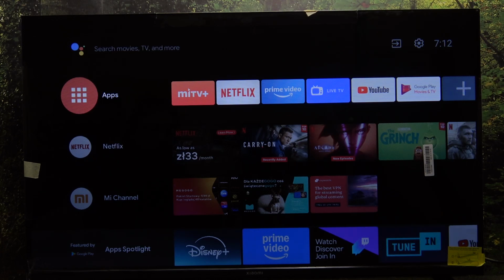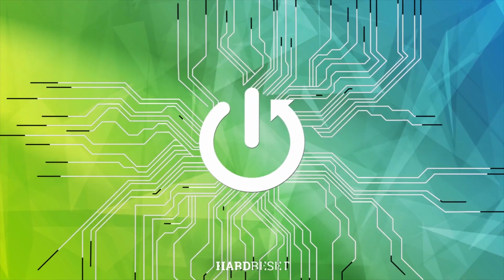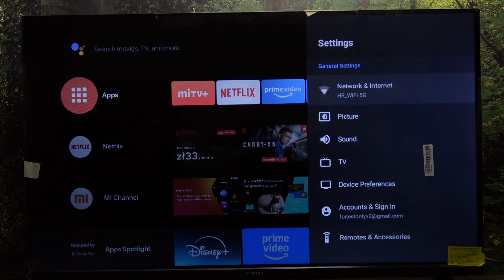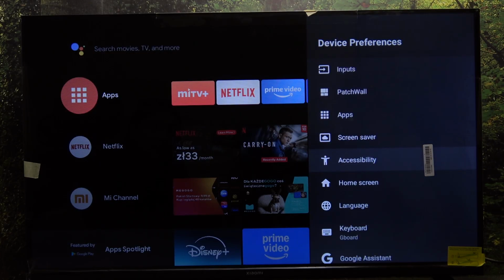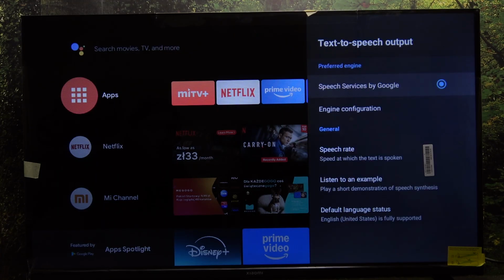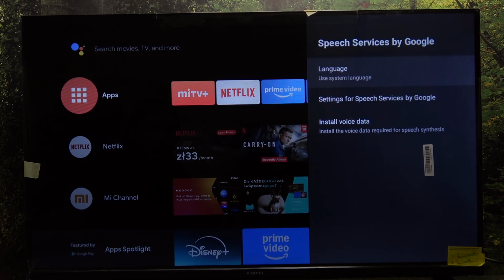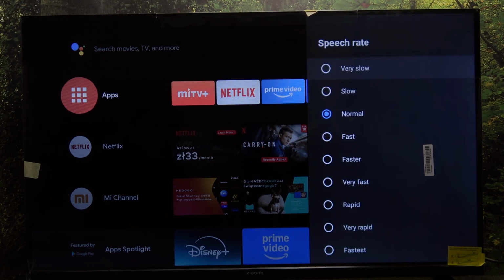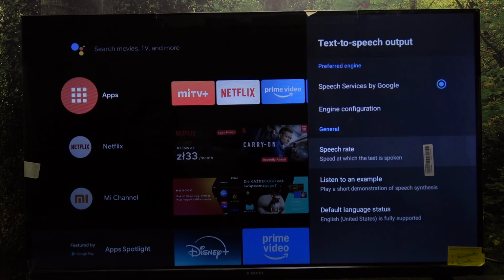Xiaomi TV A2 Text-to-Speech | Enable Accessibility Features for Audio Feedback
In this tutorial, we’ll show you how to enable Text-to-Speech on your Xiaomi TV A2. This accessibility feature provides audio feedback, making it easier to navigate your TV’s menus and settings. Follow this step-by-step guide to activate Text-to-Speech and enhance your TV’s usability.

How to enable Text-to-Speech on Xiaomi TV A2?
How to use audio feedback for navigation on Xiaomi TV A2?
How to activate accessibility features on Xiaomi TV A2?